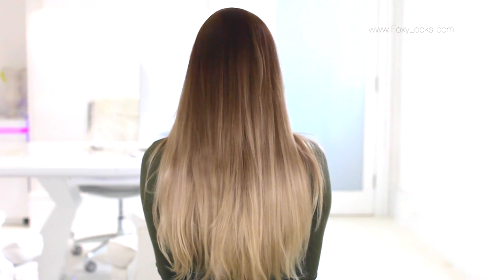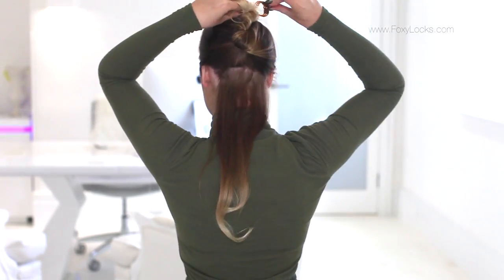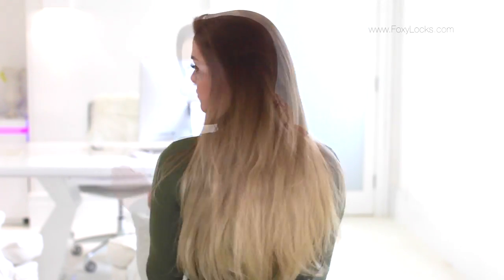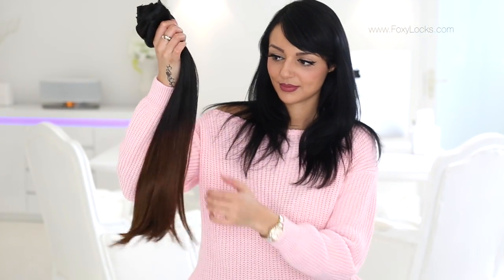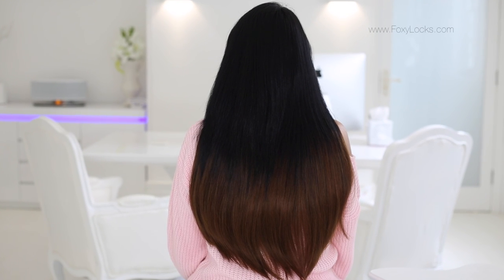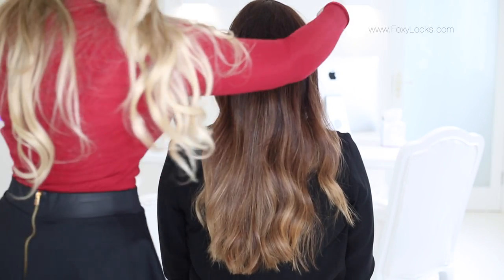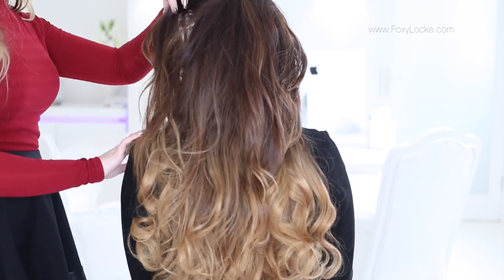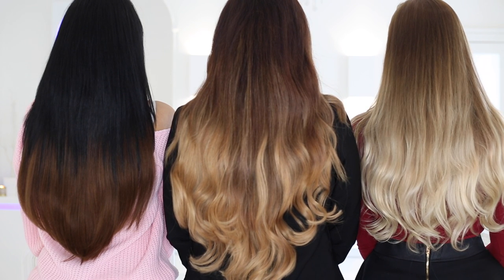Ombre Clip In Hair Extensions ~ Foxy Locks Ombre Shades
Products Used:
Foxy Locks Clip In Extensions ~ Deluxe 20" Honey Spice Ombre
Foxy Locks Clip In Extensions ~ Superior 20" Dark Espresso Ombre
Foxy Locks Clip In Extensions ~ Luxurious 24" Mocha Toffee Ombre

I'm here to show you Hair & Beauty tutorials! I love using Clip In Hair extensions for my hair tutorials as they add volume & length - I only use Foxy Locks extensions, but you can recreate my tutorials with or without hair extensions.